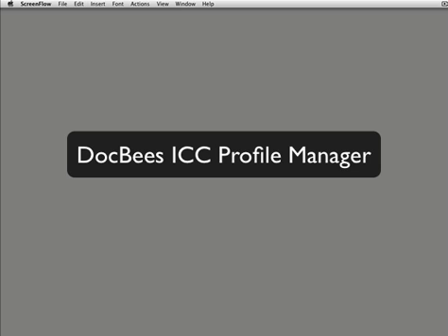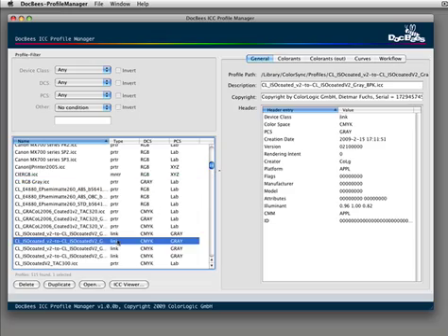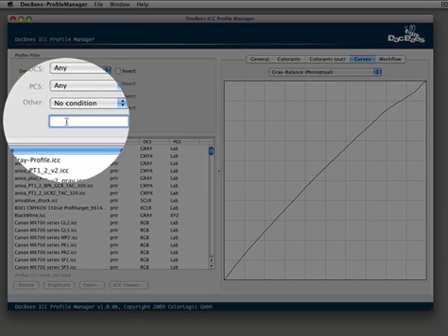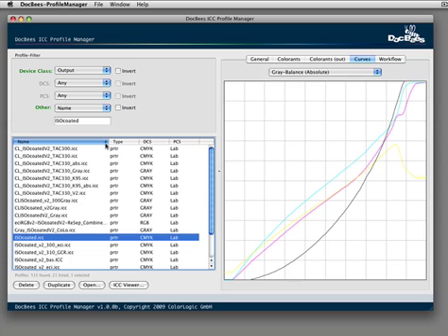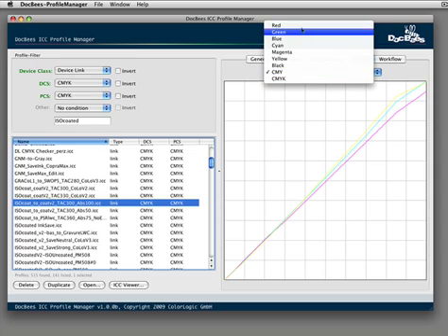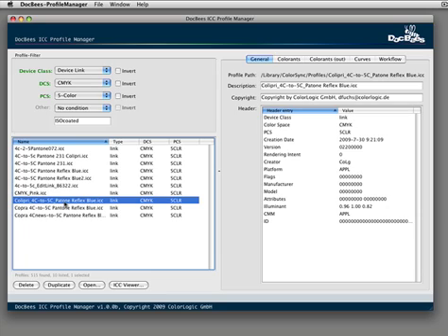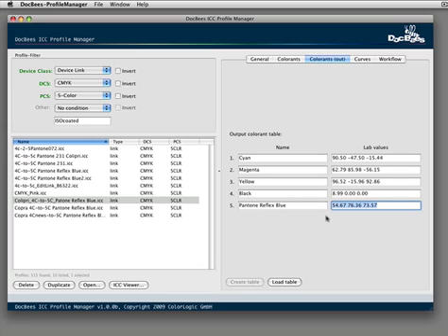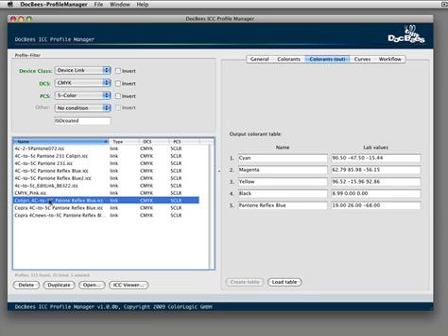DocBees ICC Profile Manager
Managing all your different profile classes be it monitor, printer or DeviceLink profiles made easy with ColorLogic's DocBees Profile Manager. If you want to see the gray balance of your printer profiles or the curves in your DeviceLink profiles use DocBees Profile Manager. Even the colorant tags of MultiColor profiles can be modified.